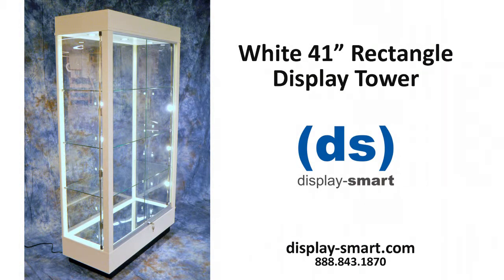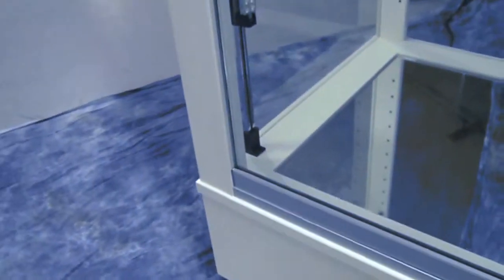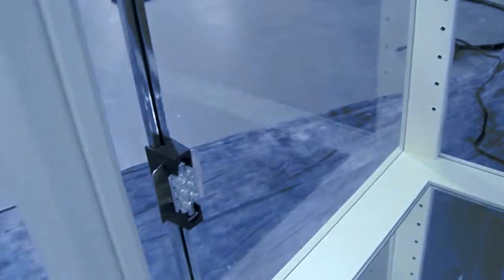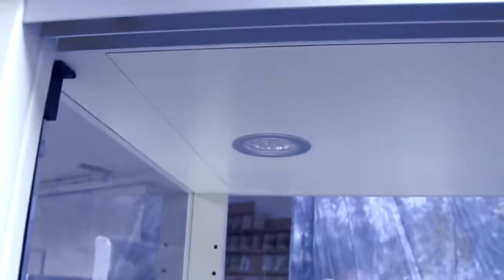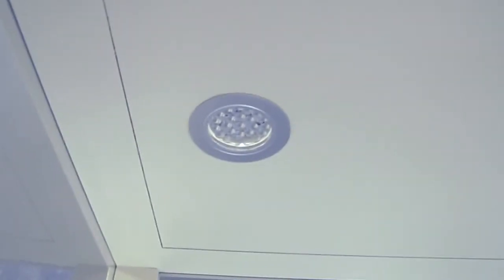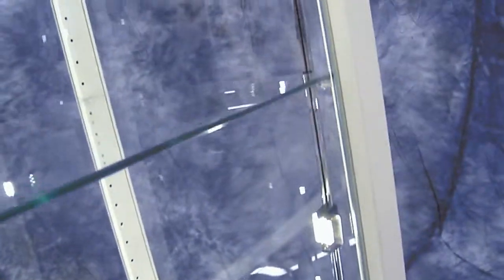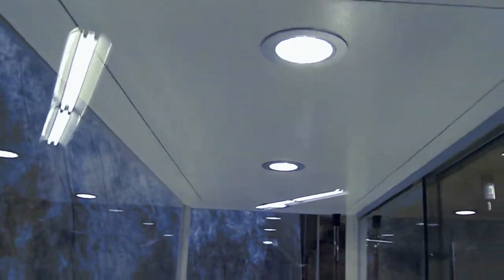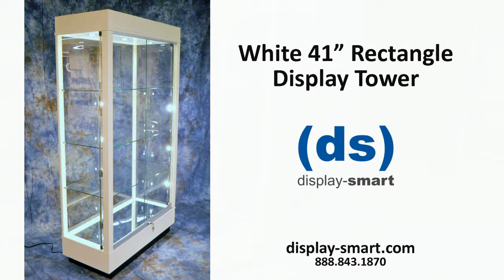White Rectangle Display Case Tower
You can place an order for this case at display-smart.com